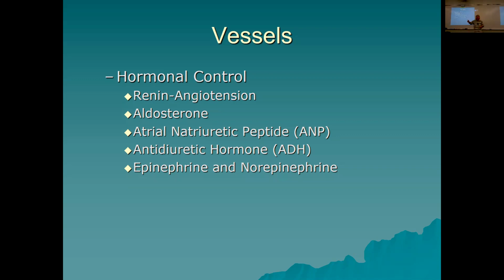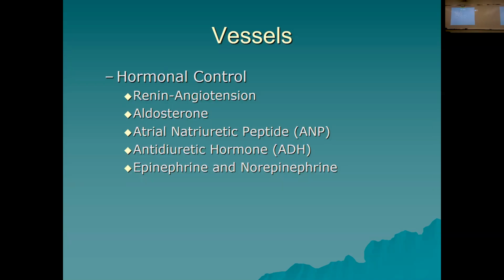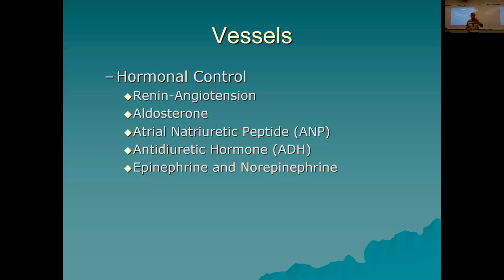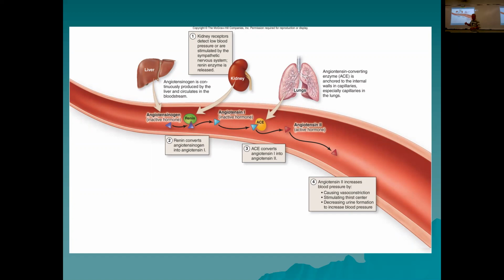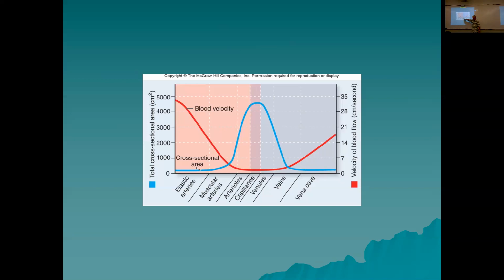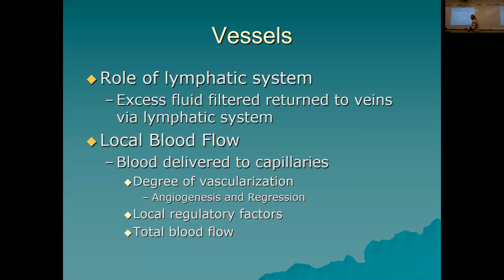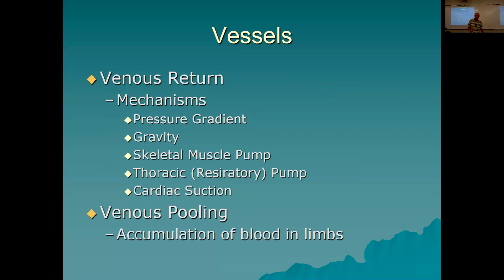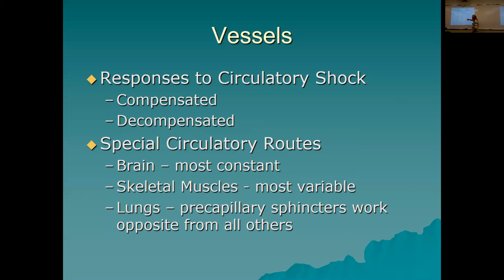Vessels4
Fourth blood vessels video.